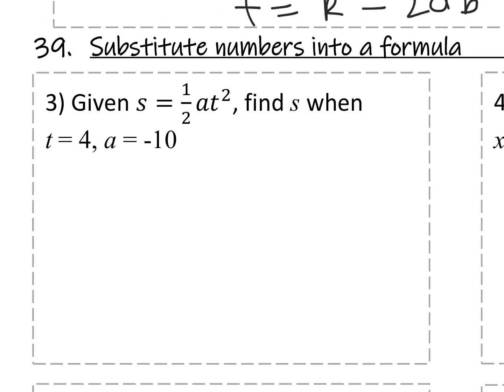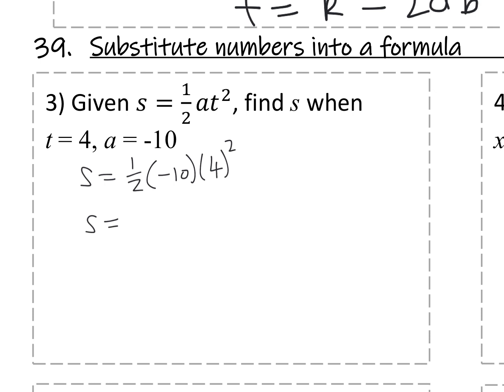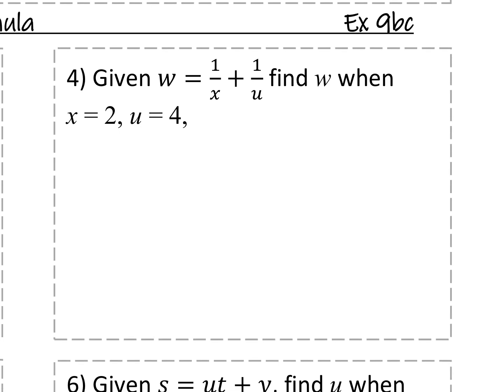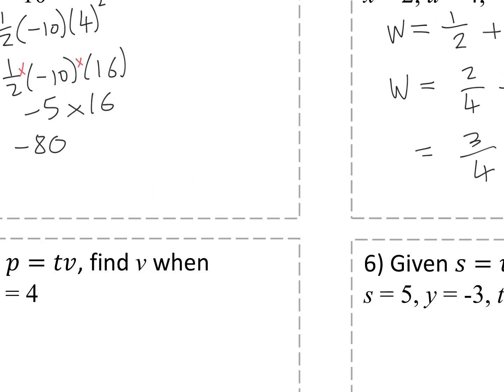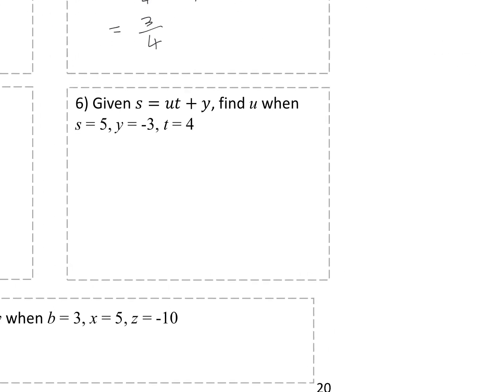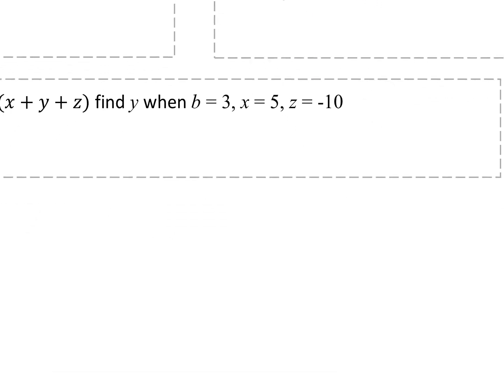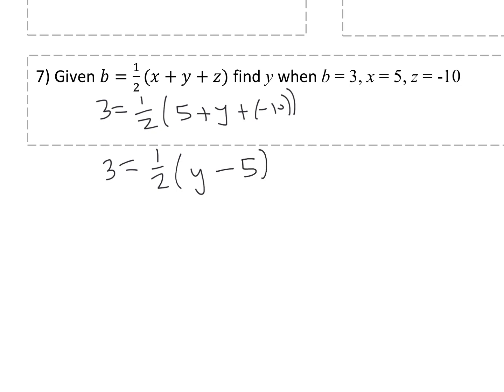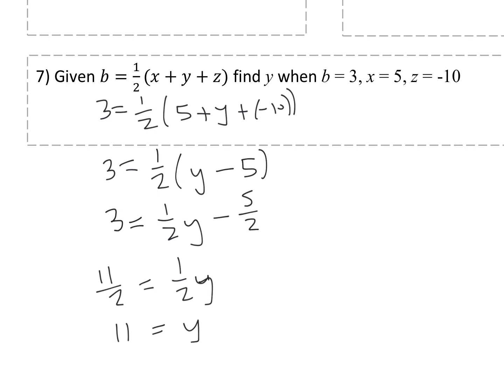Year 10 39. Ex9B,C Substitution